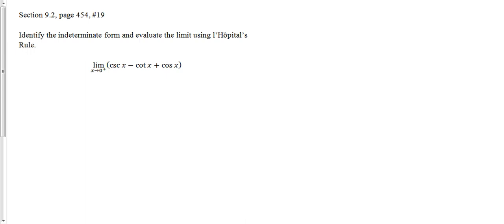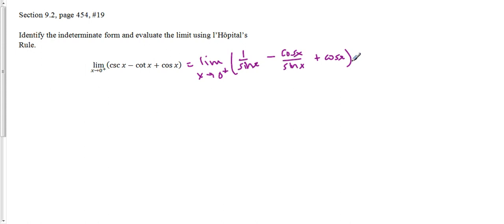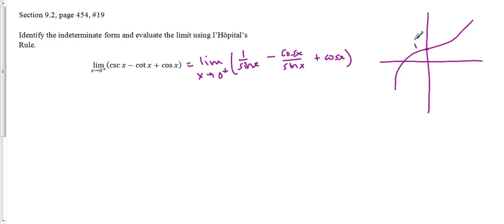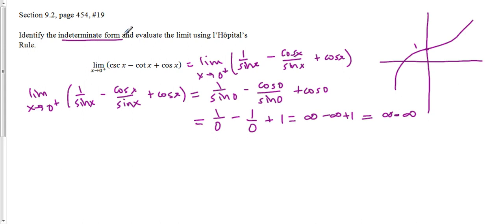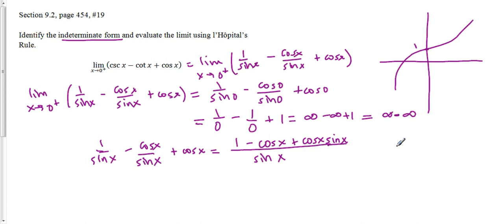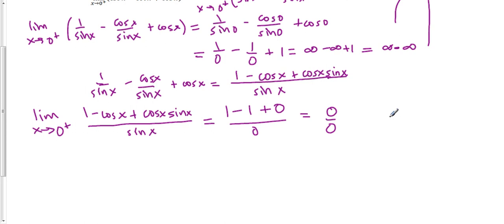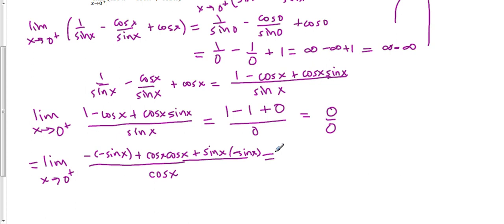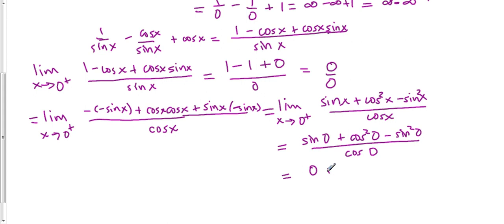9-AP Calculus, Chapter 9, Section 2, number 19